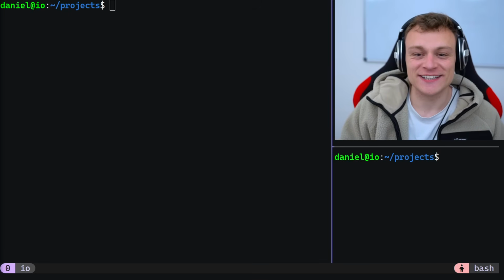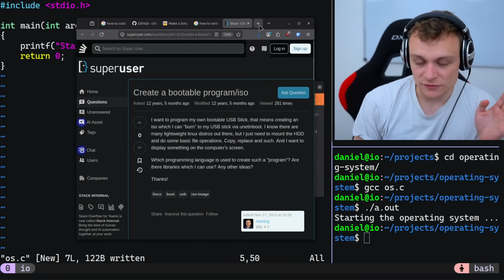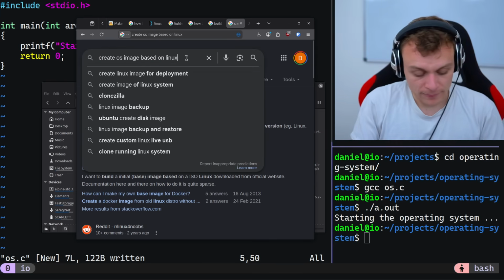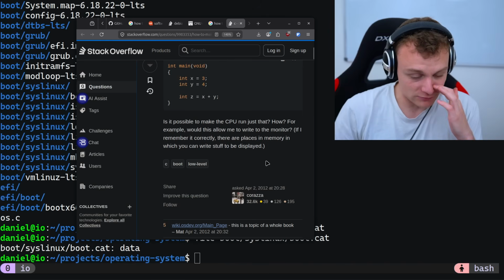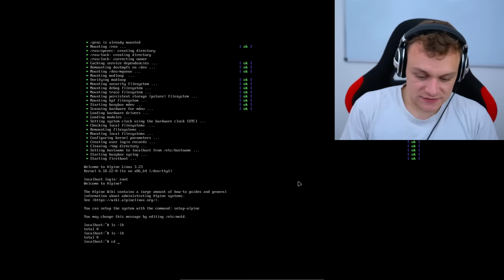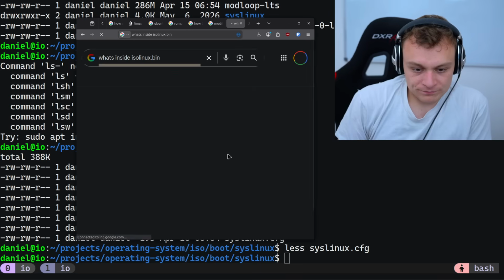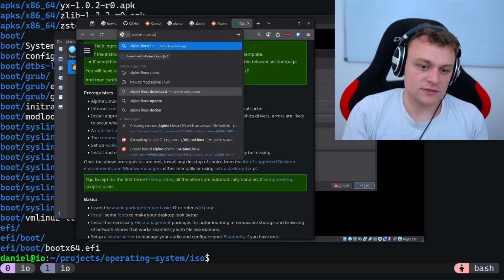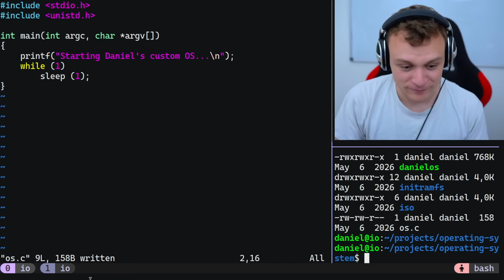Creating My Own Operating System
Creating my own operating system by modding an Alpine Linux ISO, from scratch, and uncut, knowing absolutely nothing about operating systems.